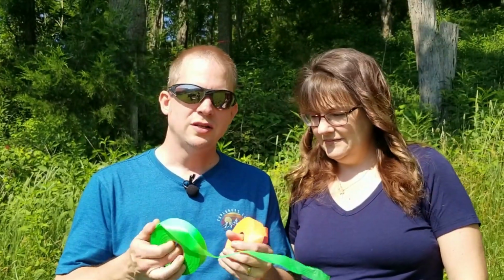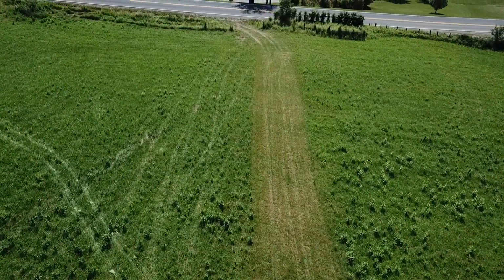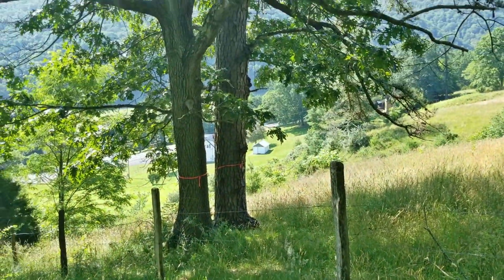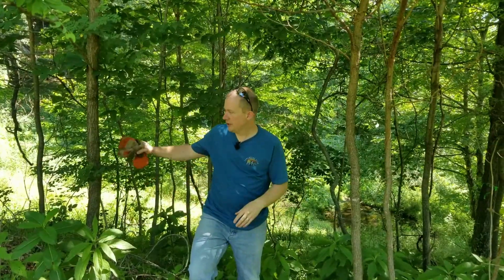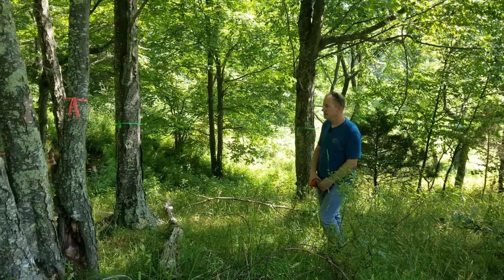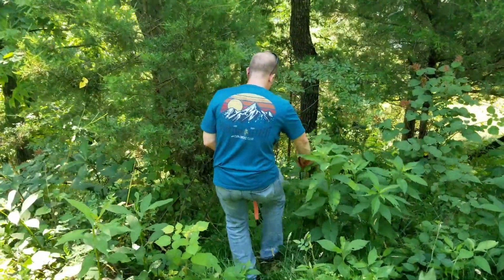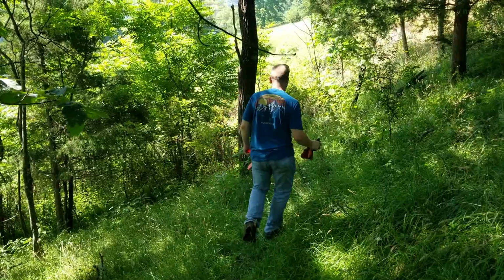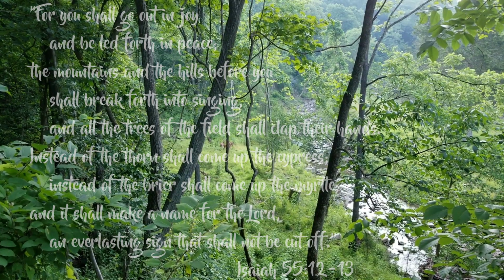Choosing Trees to Thin and Getting Ready for Excavation | Ep 003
In this WV Retreat episode we're looking at trees to thin out so we can build our driveway.  We also talk about other work the excavator will be doing for us.